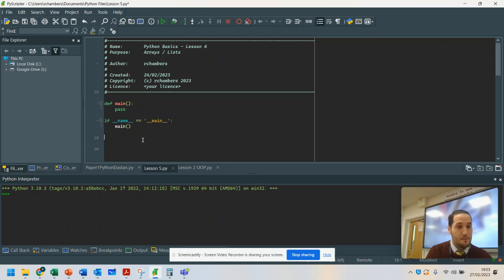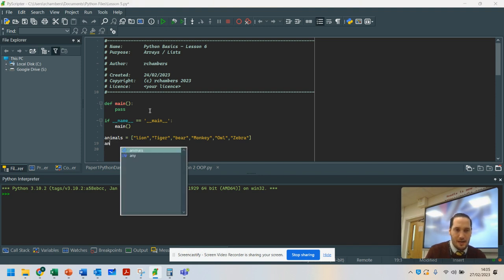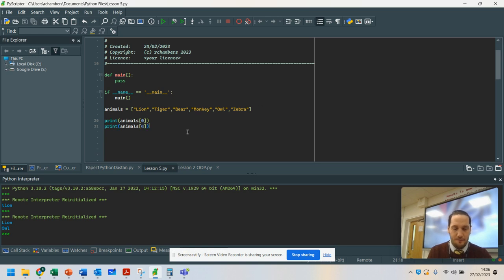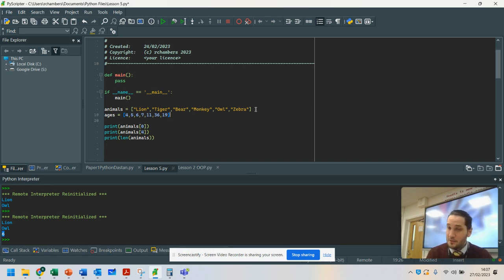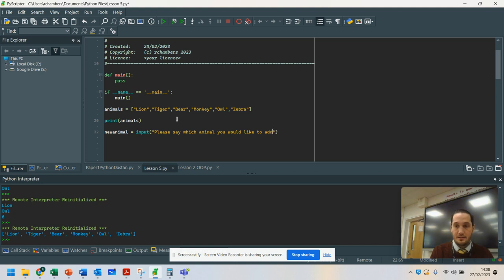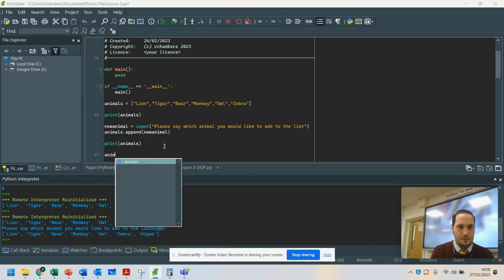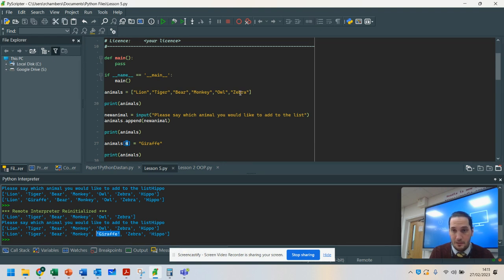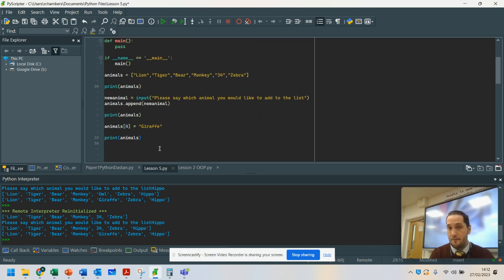AQA Computer Science - Lesson 6 - Python - 3.10 - Basics of a Single Array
This is a basic introduction to how to do a single array. I did mention towards the end of the array that I would avoid mixing data types. Although you can mix data types, for use of loops and efficient programming I tend to avoid mixing the data types due to the use of loops later on. This video walks you through how to set up your list but it also shows you how to append to the end of your list.